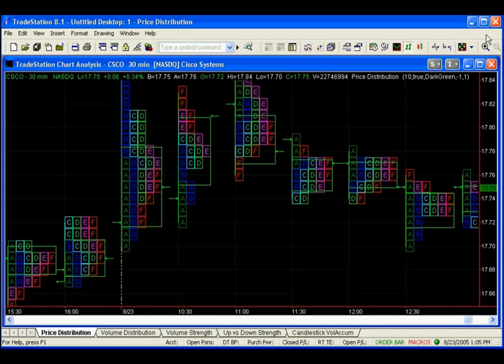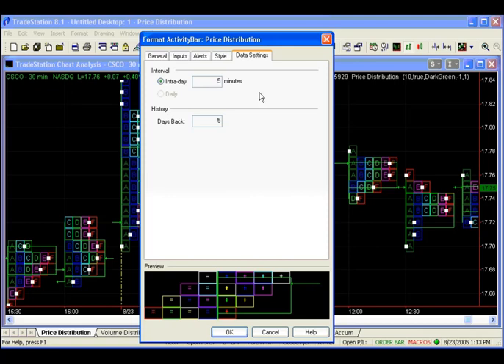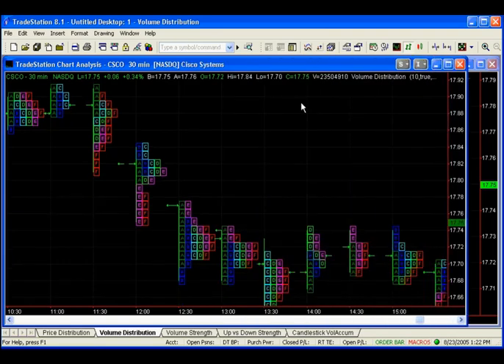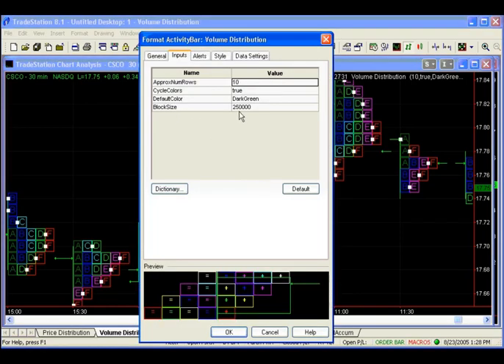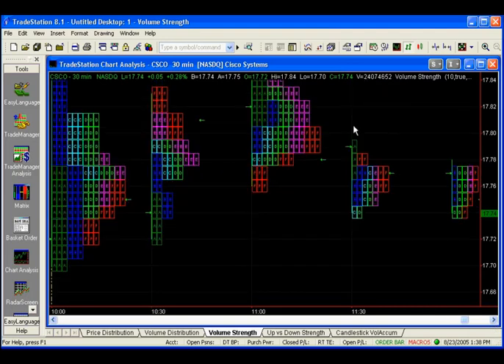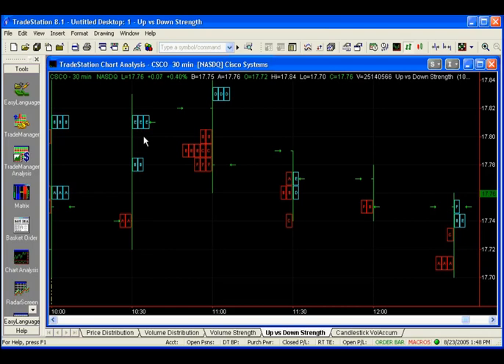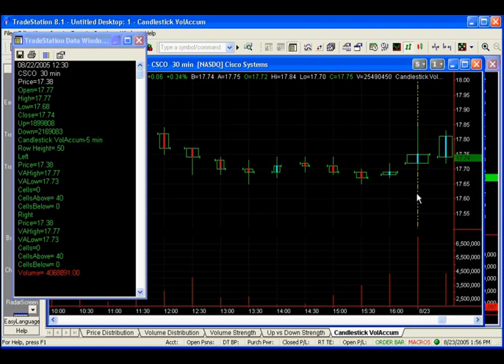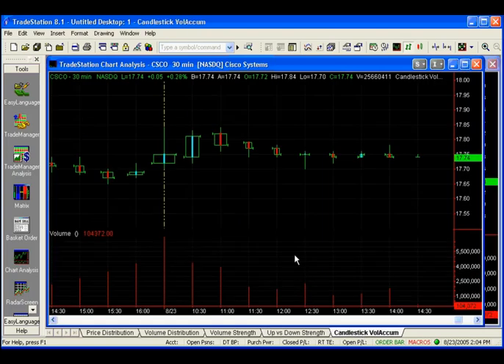Activity Bar Indicators in Charting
Working with TradeStation's ActivityBars will introduce you to the analysis technique known as ActivityBars. Traders often see bars as only Open-High-Low-Close summaries. This analysis technique may be used to examine in greater detail the data that has gone into making up the conventional bar. The ActivityBar studies that are supplied with the platform will be described, including discussion of formatting settings.